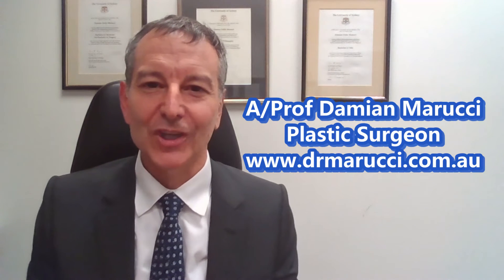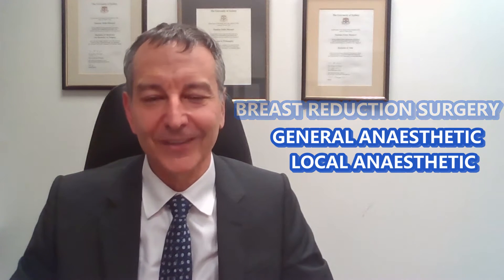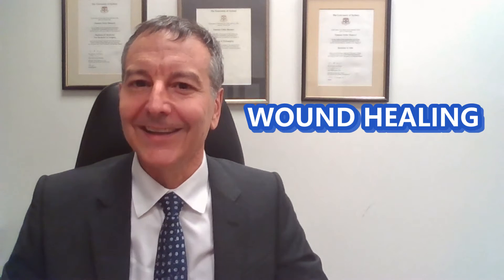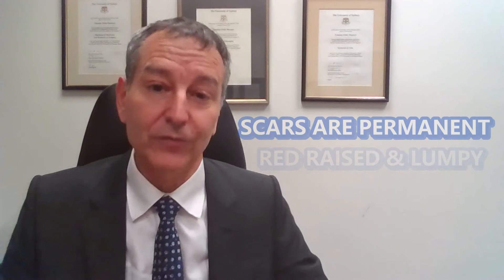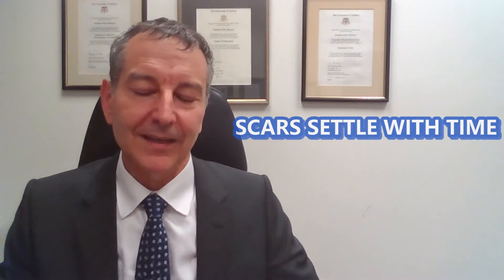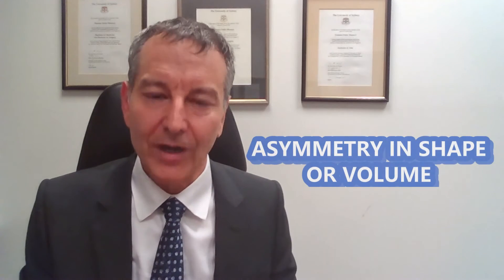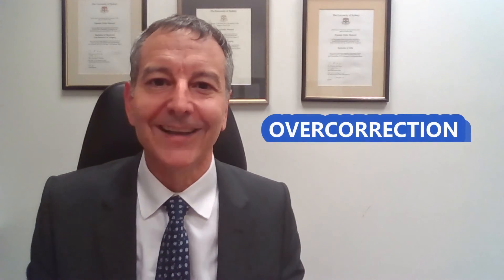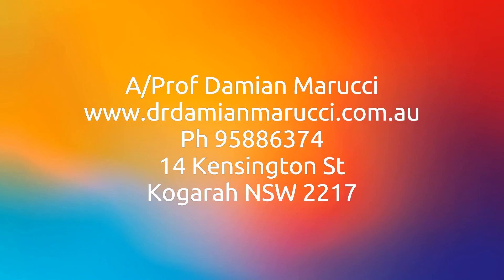Breast Reduction Complications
Sydney Plastic Surgeon A/Prof Damian Marucci discusses the potential complications of breast reduction surgery